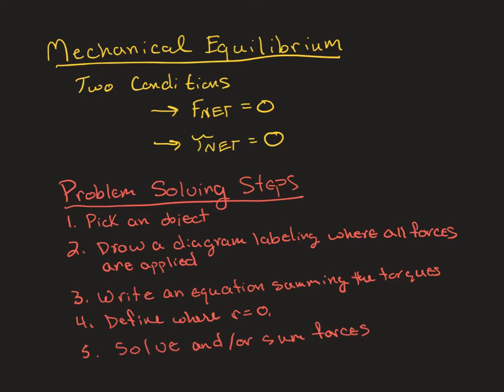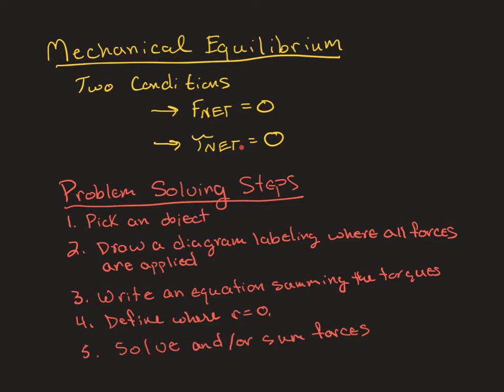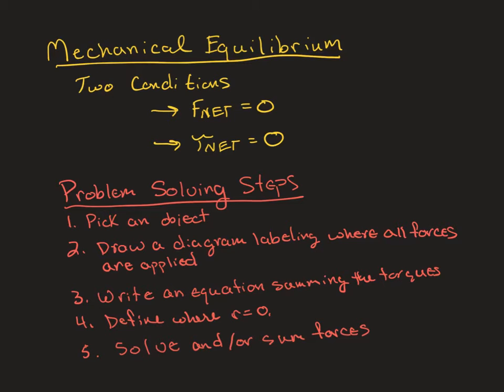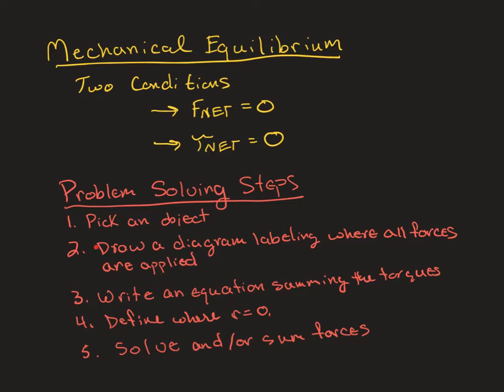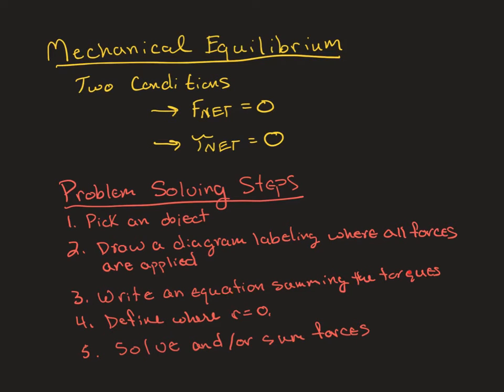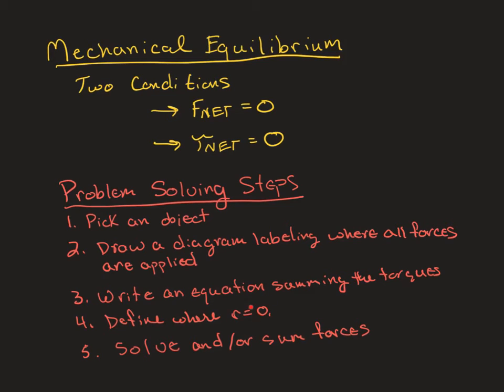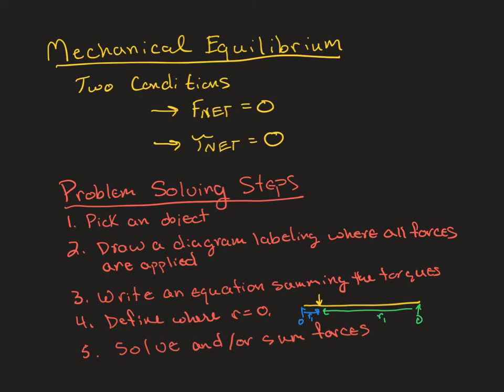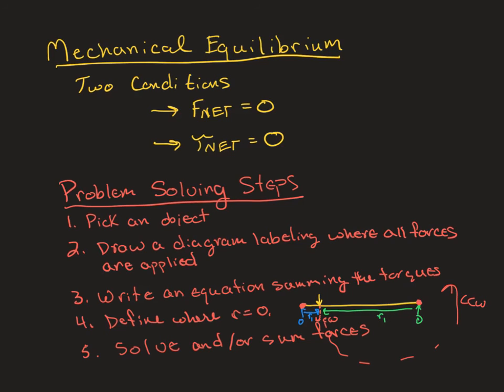Solving Equilibrium Torque Problems for PHYS151